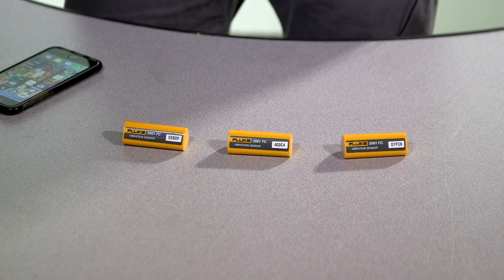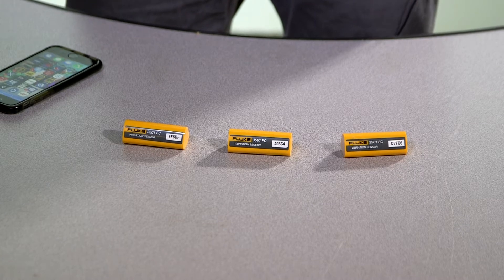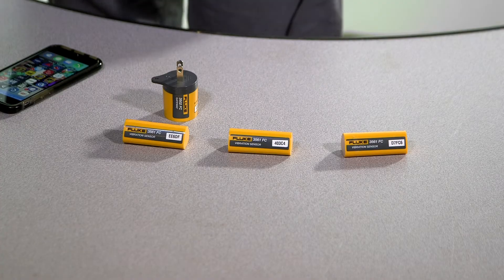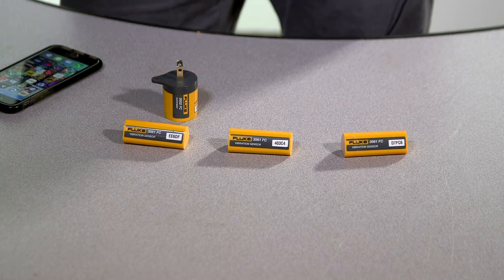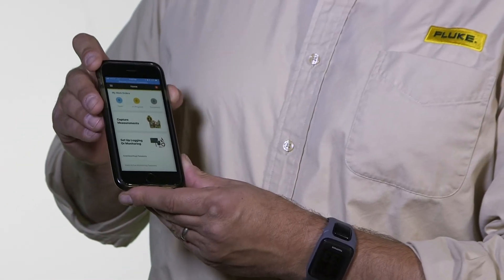Adam Wysor from Fluke talks the 3561 FC Vibration Sensor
Monitor vibration measurements to detect imbalance, misalignment, looseness and bearing wear faults. The Fluke Connect system grades asset health from 37 machine categories, enabling you to decrease routes and improve uptime by giving you actionable insights.

3561 FC Vibration Sensorand 3502 FC Gateway

Vibration data informs maintenance teams of issues early enough for them to decide how to respond to the issue before the equipment is severely impacted, reducing capability, energy waste, and even catastrophic failure.